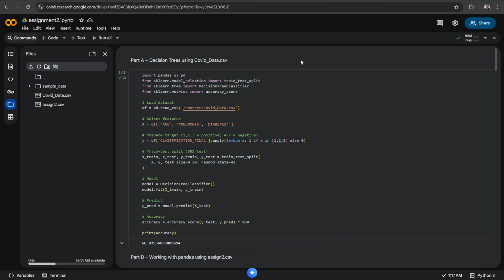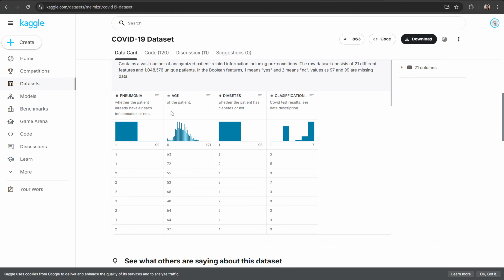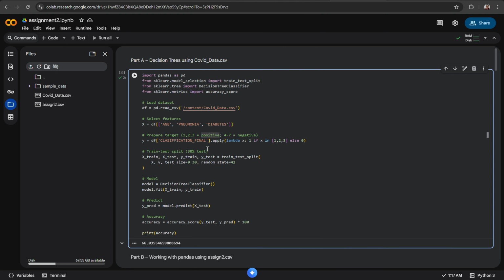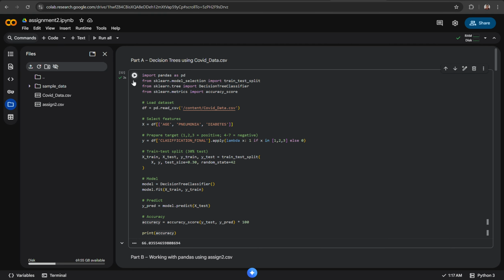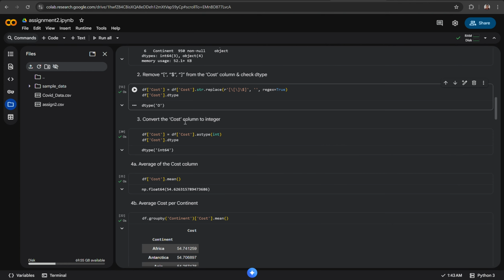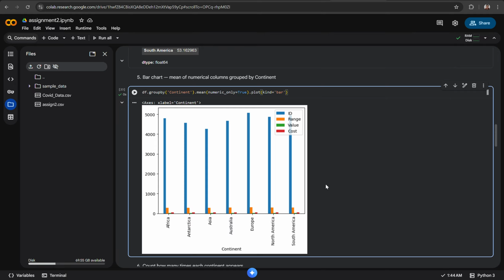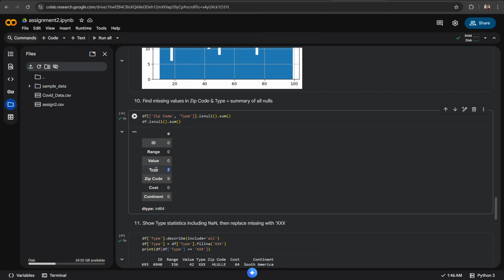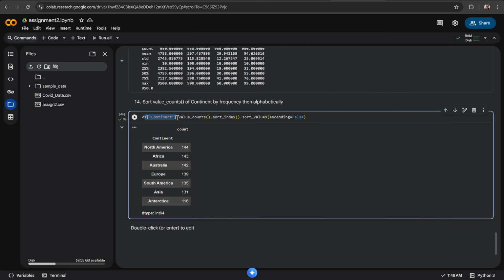COMP3122 Assignment 2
Course: COMP3122
Title: Assignment 2
Student Name: Kevin George Buhain
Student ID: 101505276